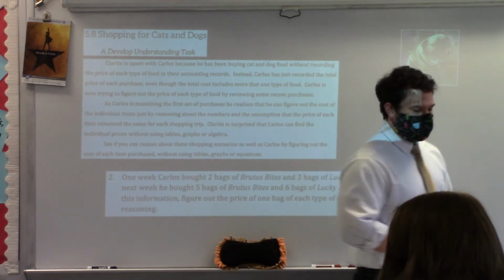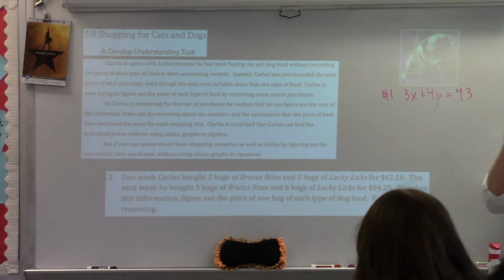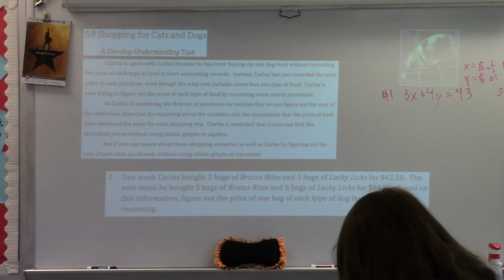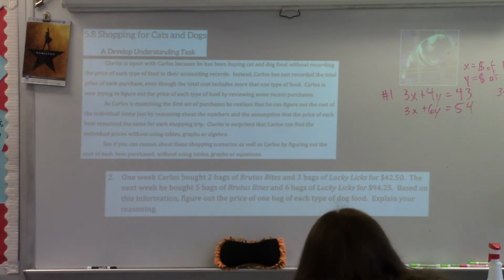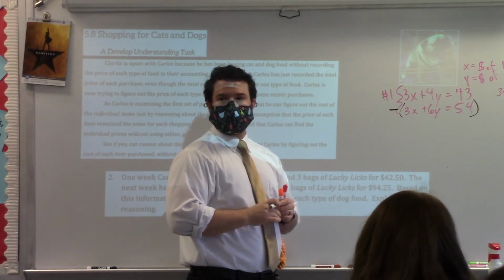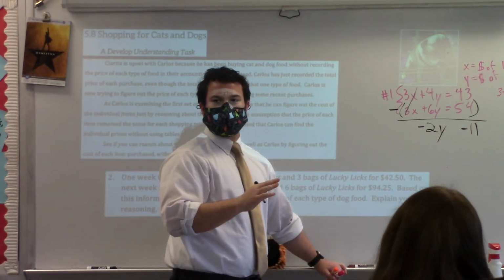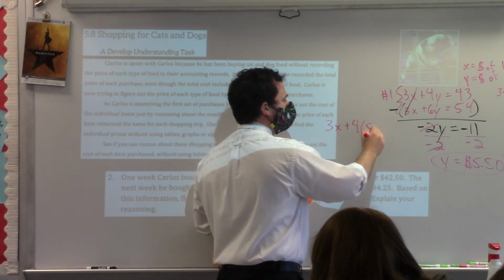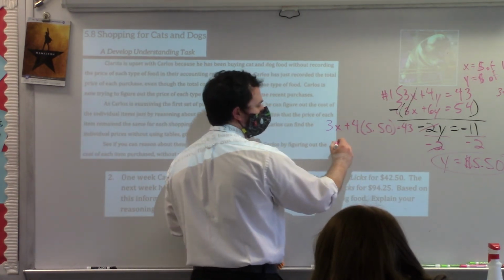Alg IB Feb 23rd 5.8 Shopping for Cats and Dogs: Solving a System of Equations via Elimination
We finally started looking at solving systems of equations algebraically with the elimination method. We are doing this by converting each of the contextual ideas from 5.8 Shopping for Cats and Dogs into an algebraic system of equations. Then, much like we did contextually, we look for the difference between the equations to eliminate one of the variables. Watch the video to get a more clear picture.